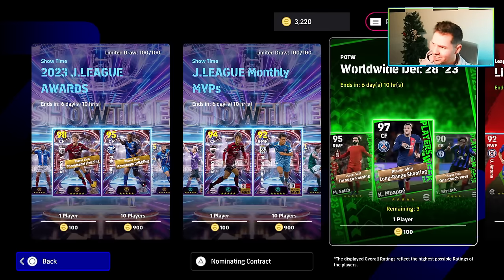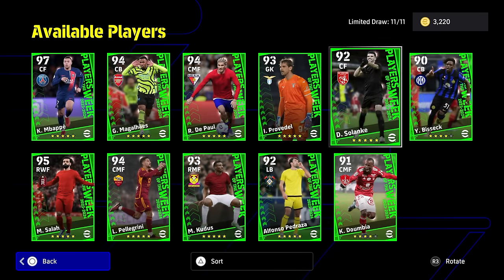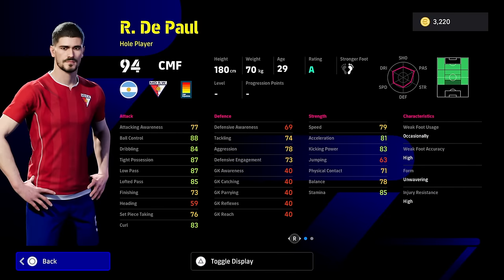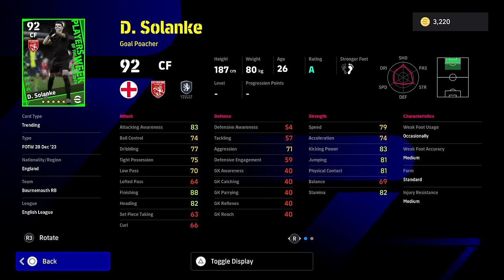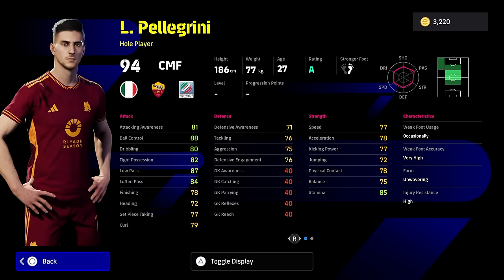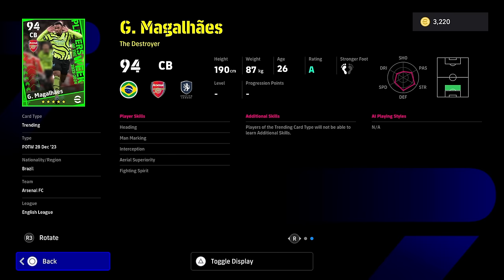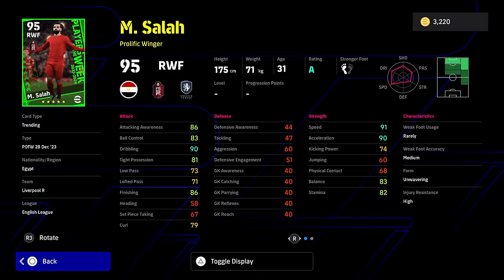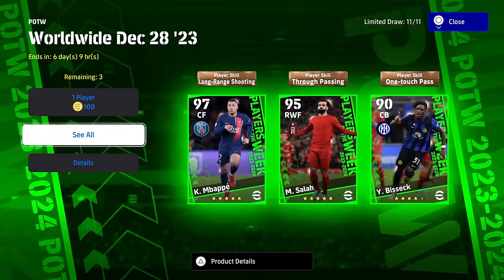POTW REVIEW - They are getting WORSE!? - eFootball 24